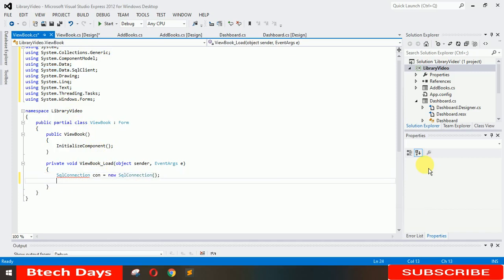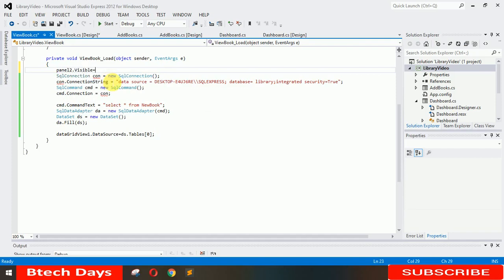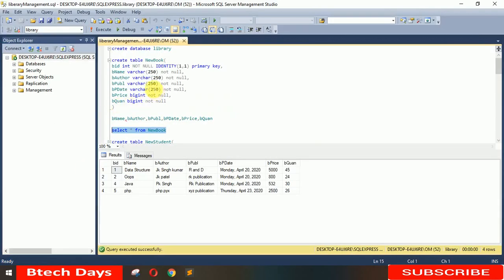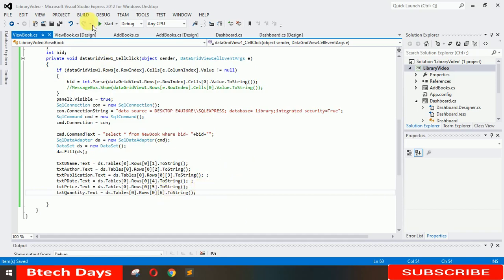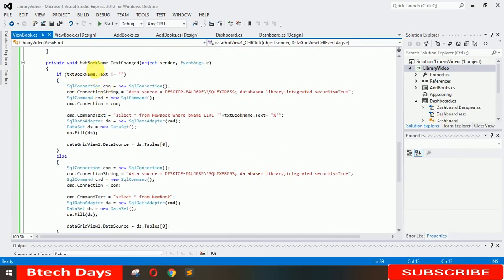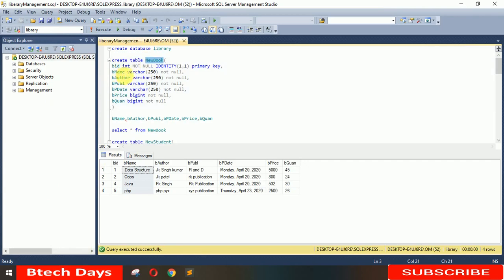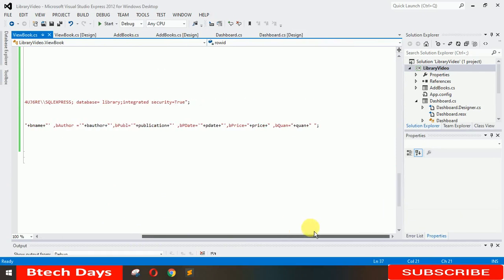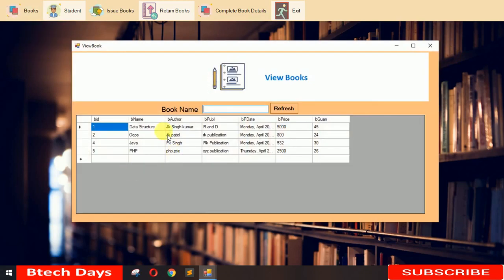6. Library Management System in C# - View Books Back end Coding